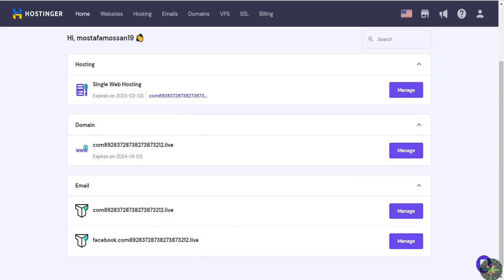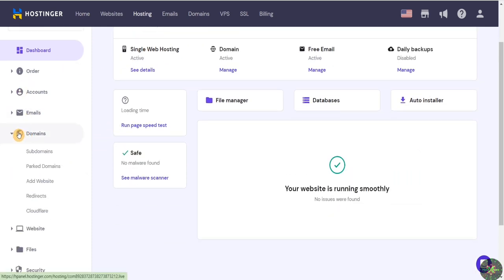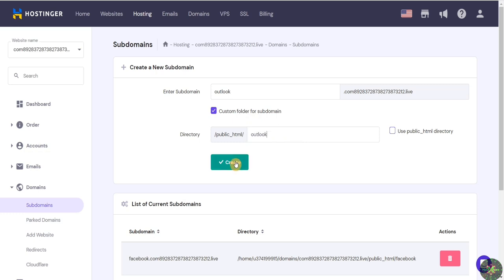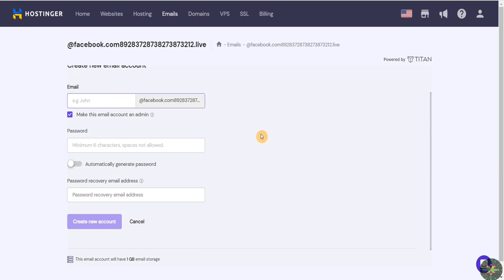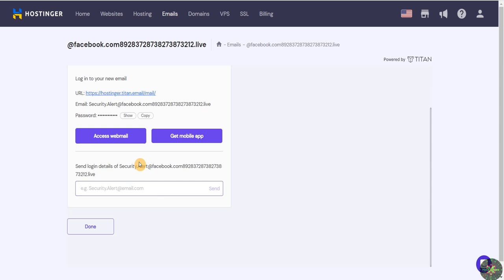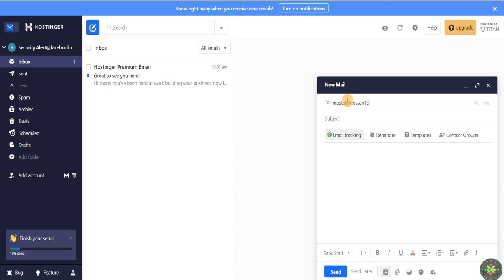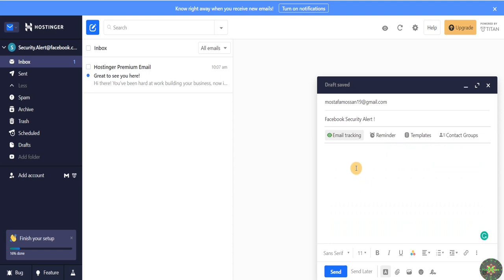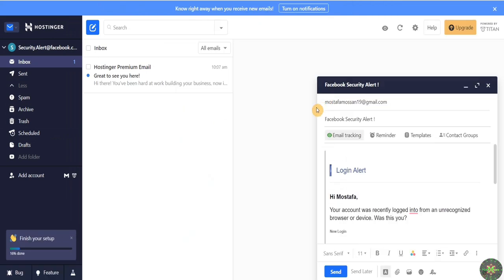Phishing Emails! How Hackers Send Scam Emails - Class 13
Phishing is one of the most common cyber attack methods used by hackers to trick victims into revealing sensitive information. In this video, we’ll break down how phishing emails are sent, how they work, and how you can protect yourself from such attacks.

🔍 Key Takeaways:

✅ What is a phishing email?
✅ How attackers craft and send phishing emails
✅ How to recognize and avoid phishing scams
✅ Ethical hacking insights for security professionals